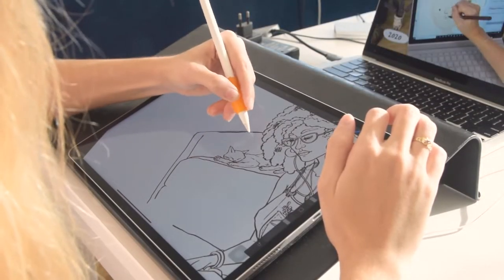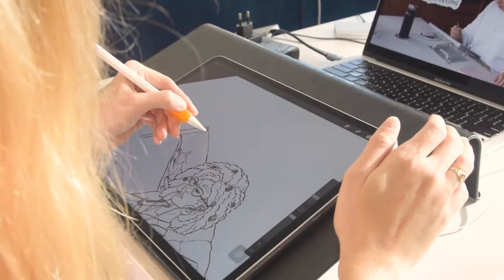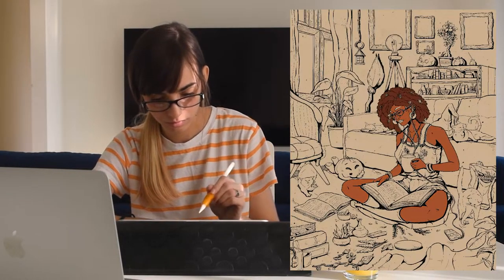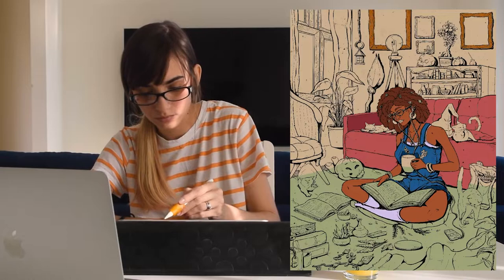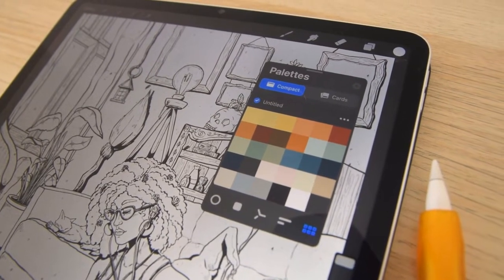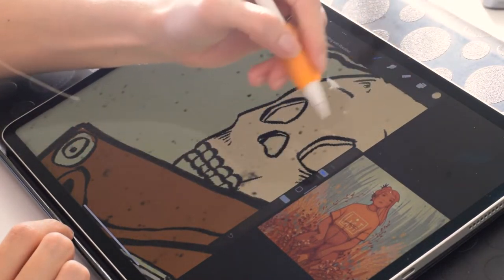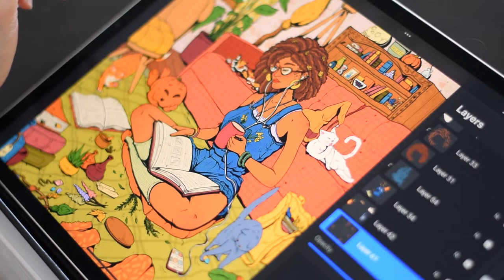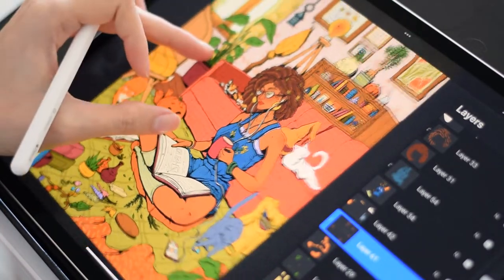Draw with me in Procreate - Halloween Illustration + shading tip!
👋WELCOME!
Hello guys, I’m Chelsy! Today I’m super excited to share with you the process behind the creation of my most recent illustration for Halloween.
Here you'll see a mix between time lapse and real time process footage, let me know if this way of showing my process works for you or any ideas that you think might help! This was a beautiful experience and in the video I will also share with you some tips from my work process, so stay tuned until the end of the video and hope you enjoy it!

EQUIPMENT
Camera: Nikon D3300
Lens: Nikkor 50mm
Memory card: SanDisk Ultra 64GB
Tripod: Hama Star 61

Link : youtu.be/1zmJ_4kGYUU